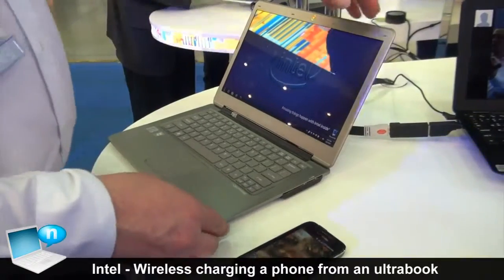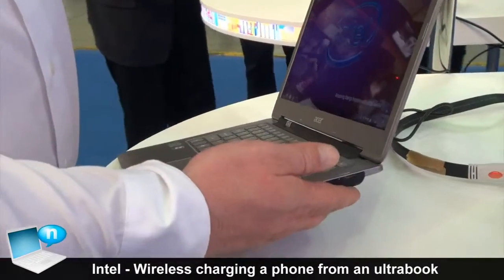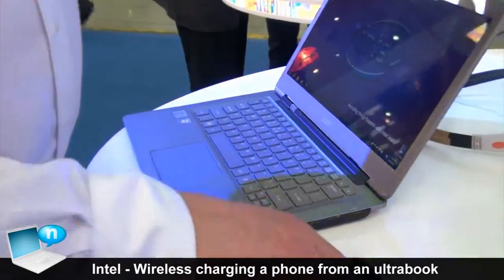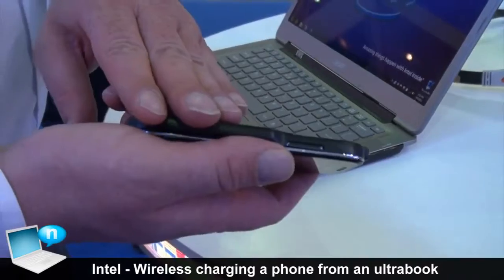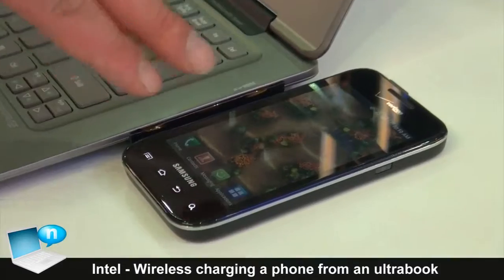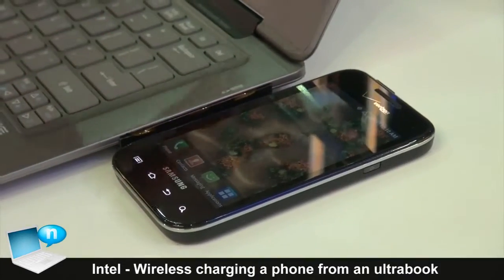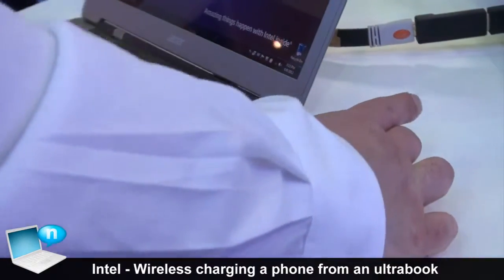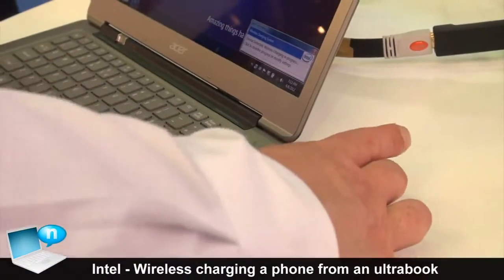Wireless charging on Intel ultrabooks